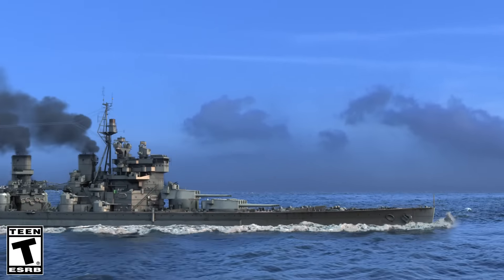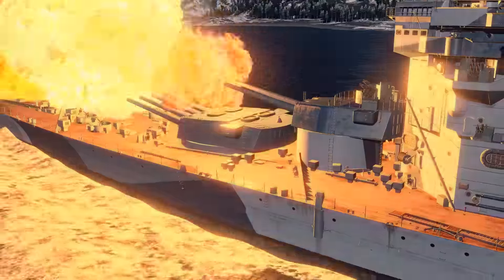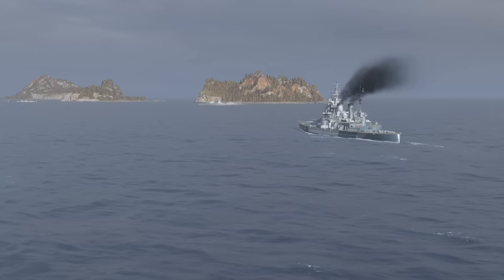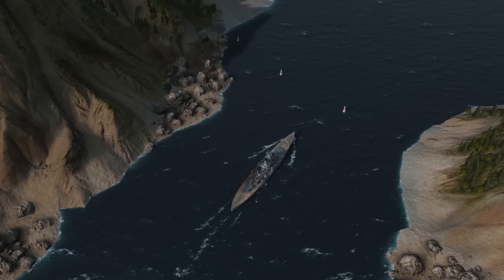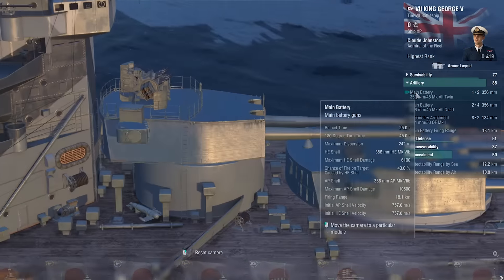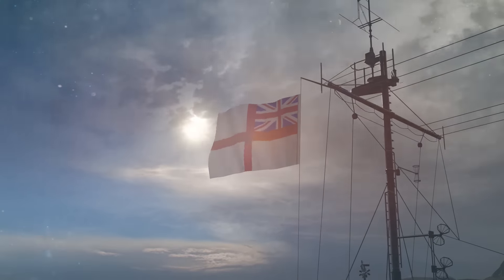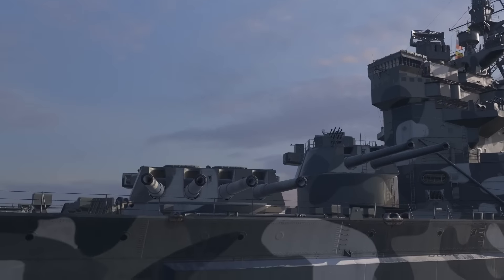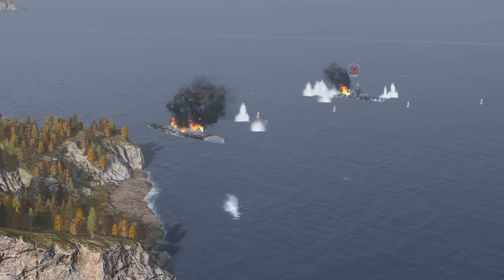Armada: HMS King George V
Tips to play this Royal Navy Rumbler!